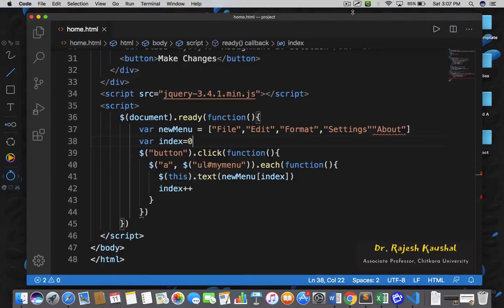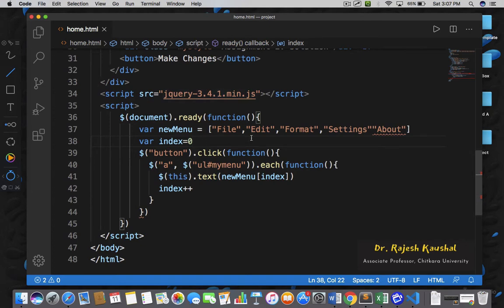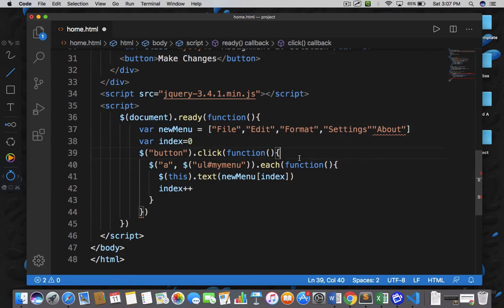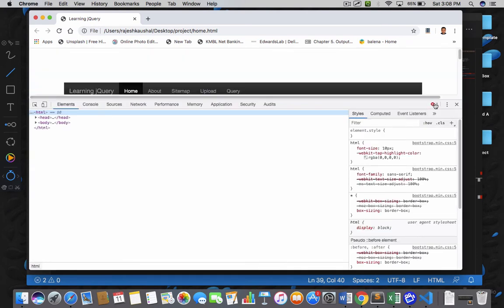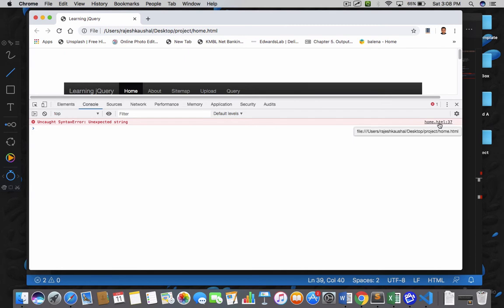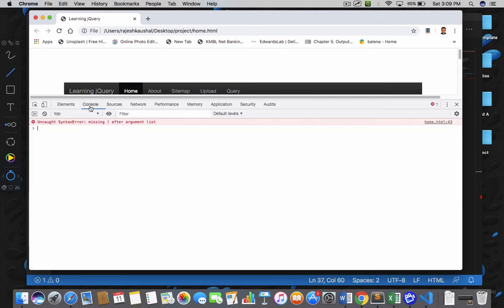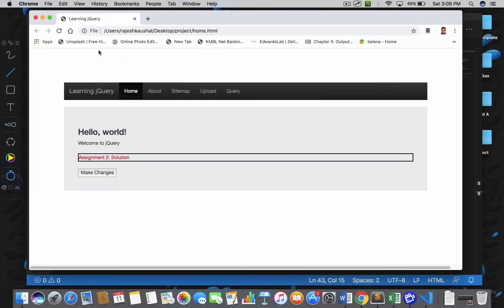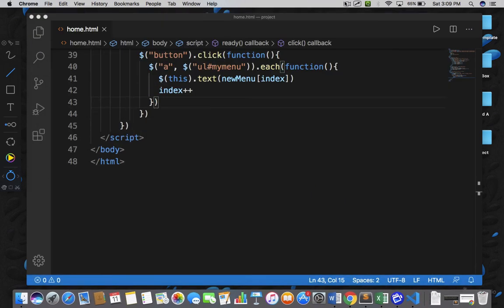Lecture 20-Finding Errors in jQuery Code (jQuery Debugging)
This lecture will teach the audience how to find errors/bugs in a jQuery code. The tutorial will teach jQuery debugging in chrome. After watching this lecture you will understand how to find errors in jQuery code and how to fix errors in jQuery. The primary focus is on debugging jQuery in chrome or jQuery code debugging.